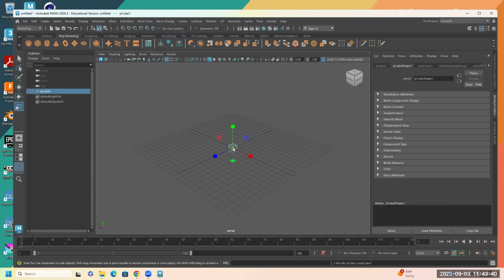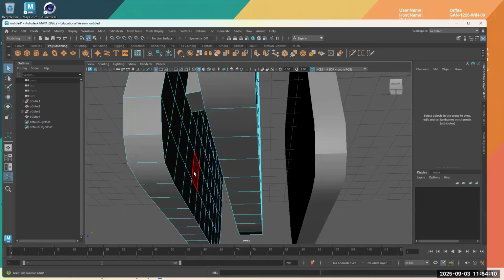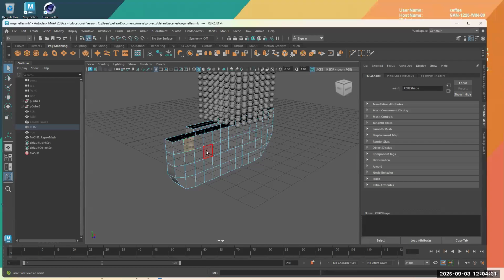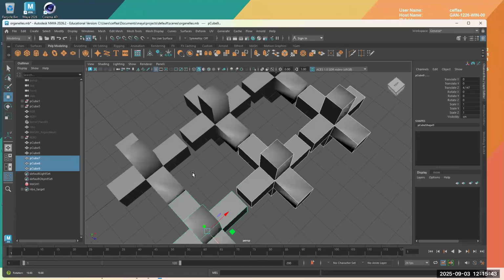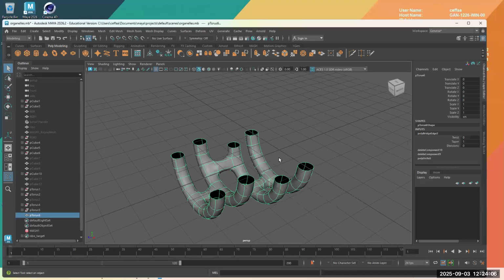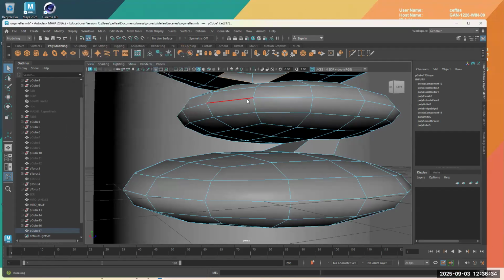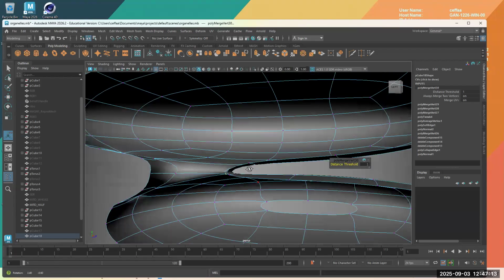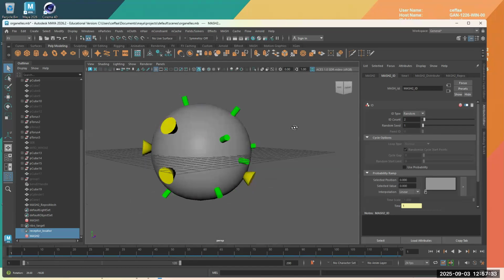Interactive Media - Modeling Cell Organelles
This video contains suggested approaches for modeling some of the more challenging cell organelles.